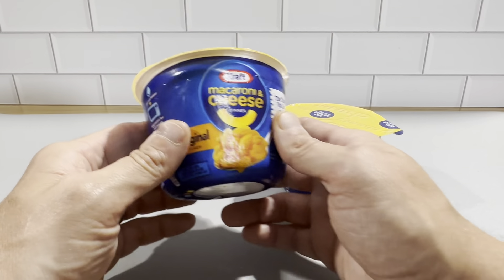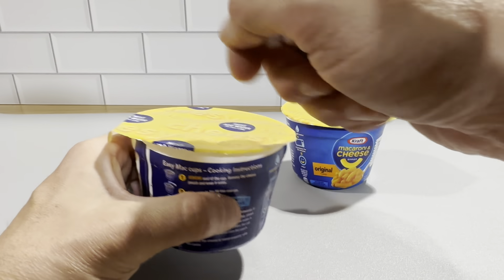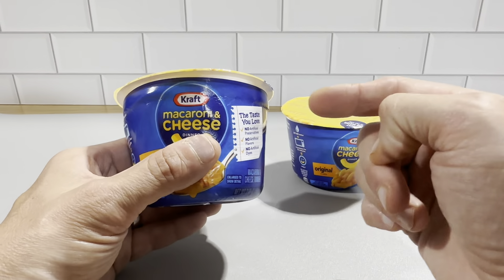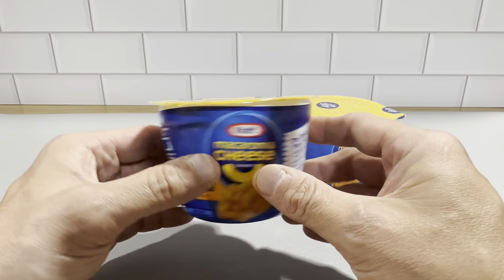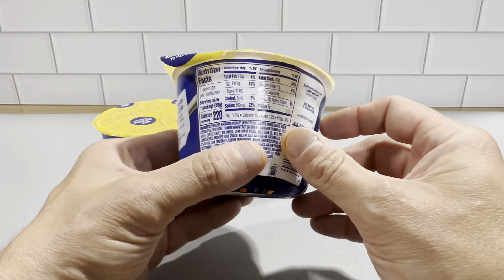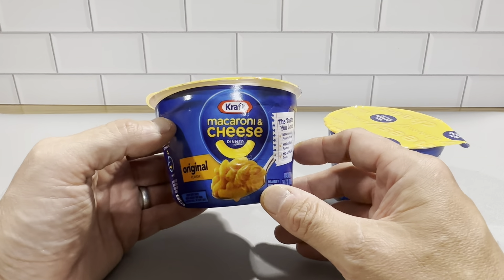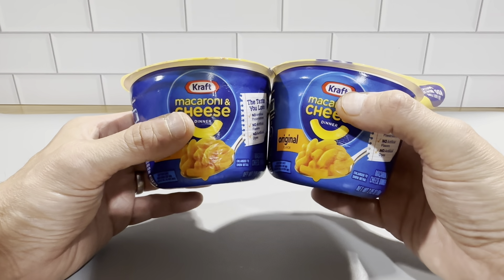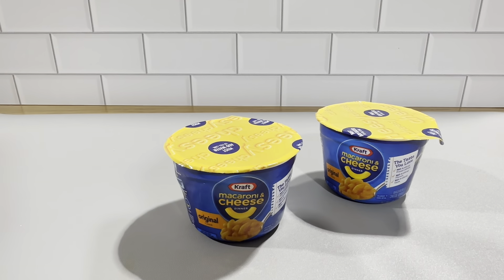Kraft Original Easy Microwavable Mac and Cheese Cups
Review of the Kraft Original Easy Microwavable Mac and Cheese Cups.